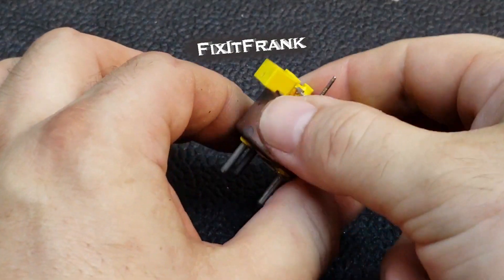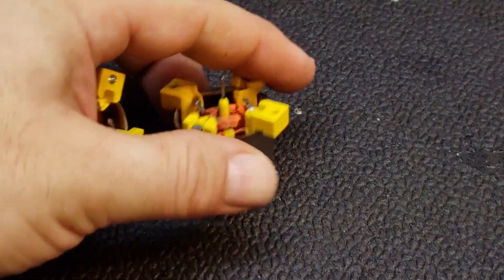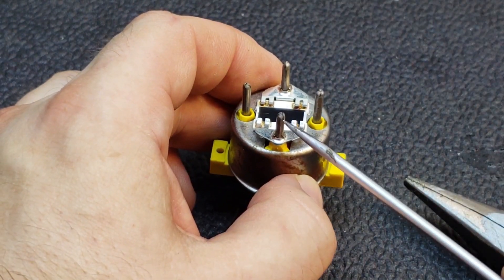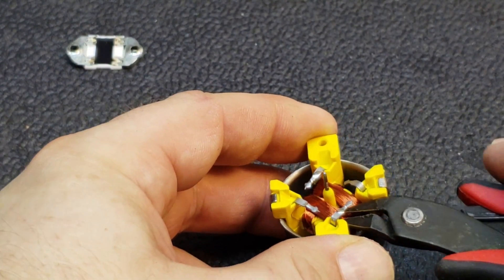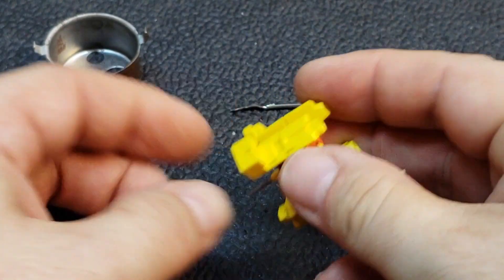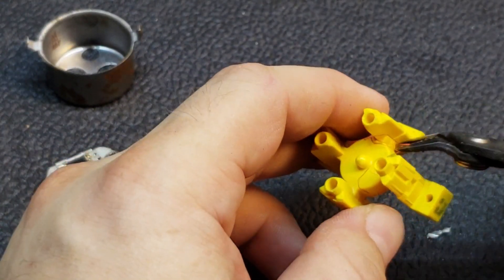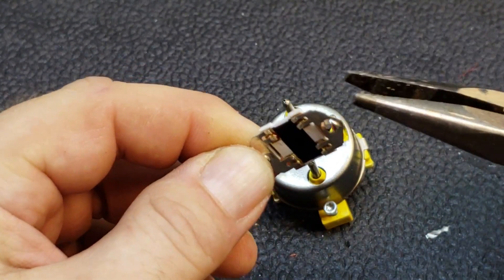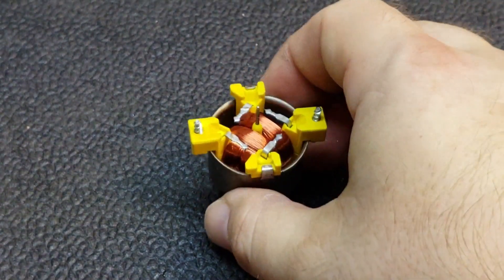Air Core Gauge Motor Teardown (Older type)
Teardown of an older Air core gauge motor. These are out of an older GM truck instrument cluster but are used in other brands of vehicle.  I show how I remove the resistor and then do a destructive teardown of the coil.
I was told the "T" at the beginning means temperature gauge. That sort of thing is super helpful to know.